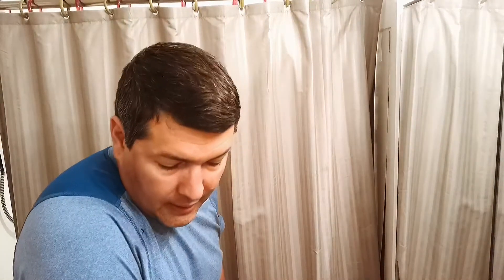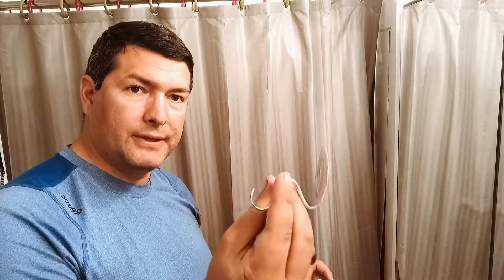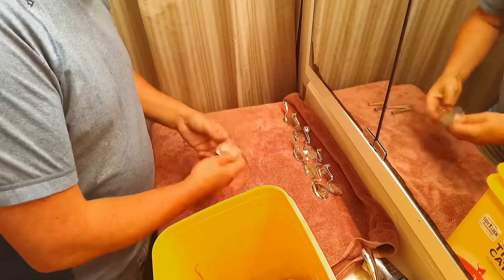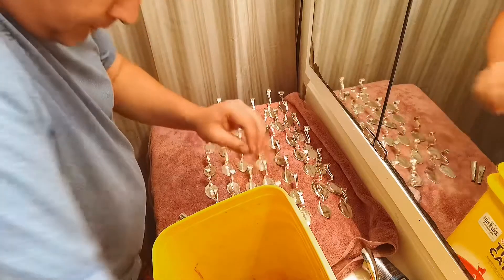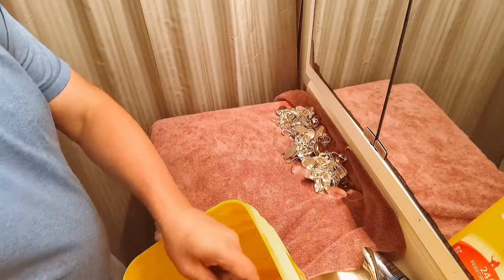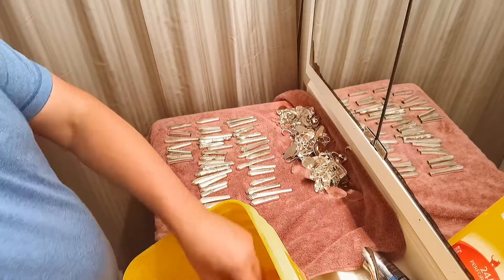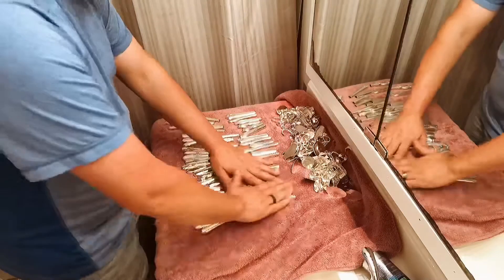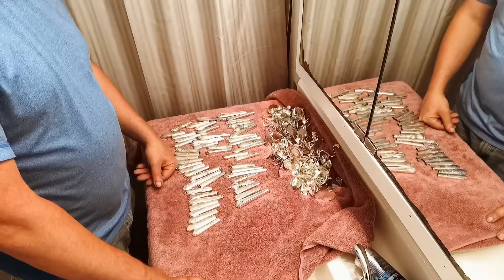What’s in my Tumbler today!!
We’re making bud vases and there are 56 teaspoons and 52 I’ll handle knives ready to get put together.